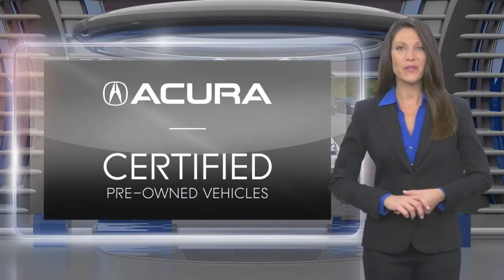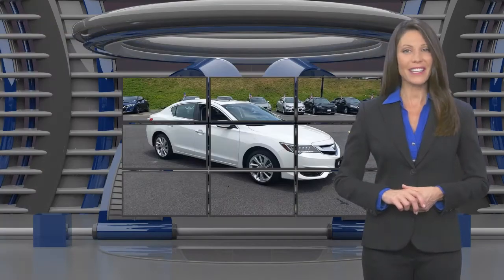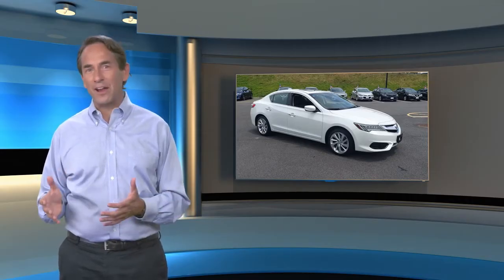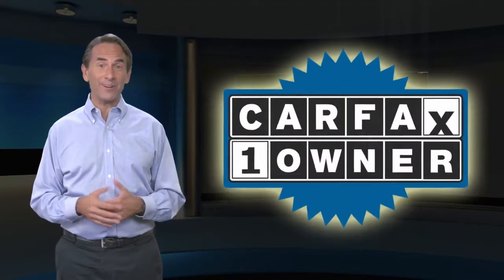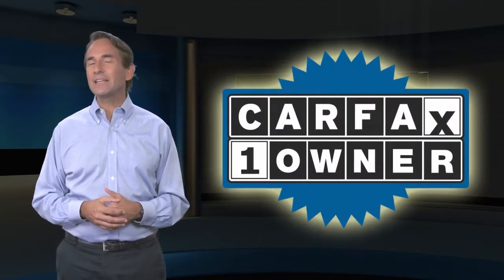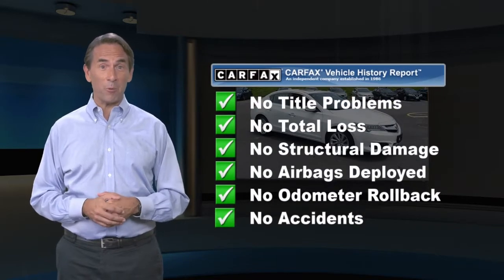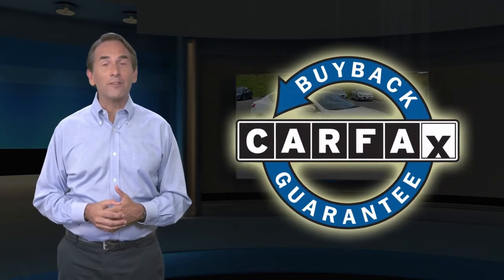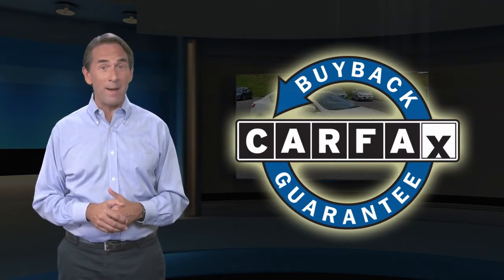Certified 2018 Acura ILX Sedan, East Brunswick, NJ 45925A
Open Road Acura of East Brunswick

CARFAX 1-Owner, Clean, Acura Certified, LOW MILES - 26,331! WAS $19,896, EPA 35 MPG Hwy/25 MPG City!, PRICED TO MOVE $7,200 below J.D. Power Retail! Moonroof, Heated Seats, Keyless Start, Dual Zone A/C, Bluetooth, Aluminum Wheels CLICK NOW!SHOP WITH CONFIDENCECARFAX 1-Owner Acura Concierge Service - weather info, insurance claim assistance, auto-glass referrals, and more! Additional Acura Care Coverage is available, if desired, Balance of original 7-year/100,000-Mile Powertrain Warranty, First scheduled maintenance is complimentary, 182-Point inspection conducted by factory-trained Acura technicians, 24-Hour Roadside Assistance, with fuel delivery, lockout service, jump-starts, and flat tire service, Trip-Interruption Services, Additional 24 months / 100,000 miles after expiration of the original New Vehicle Limited Warranty, 3-Month trial of SiriusXM Satellite Radio includedPRICED TO MOVEWas $19,896. This ILX is priced $7,200 below J.D. Power Retail.KEY FEATURES INCLUDEHeated Driver Seat, Back-Up Camera, iPod/MP3 Input, Bluetooth, Keyless Start, Dual Zone A/C, Heated Seats. MP3 Player, Sunroof, CD Player, Aluminum Wheels, Remote Trunk Release. Acura ILX with Bellanova White Pearl exterior and Ebony interior features a 4 Cylinder Engine with 201 HP at 6800 RPM*. Serviced here, Originally bought here, CLEAN CARFAX, ACURA CERTIFIED!EXPERTS CONCLUDE"Acura's unique combination of performance, luxury, technology and affordability is well represented in the ILX sedan. It has also been named a Top Safety Pick by the Insurance Institute for Highway Safety, and its reputation for reliability is solid." -KBB.com. Great Gas Mileage: 35 MPG Hwy.*Based on current year EPA mileage ratings. Use for comparison purposes only. Your actual mileage will vary, depending on how you drive and maintain your vehicle, driving conditions, battery pack age/condition (hybrid models only) and other factors.

[RLVID:3919:00c805aad079f414:86f878ae9e790ae2:1]